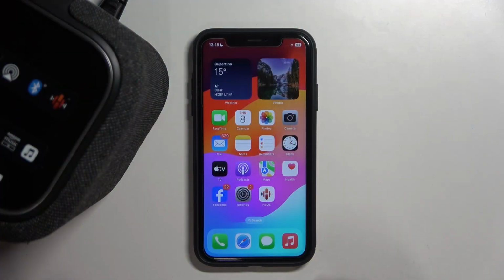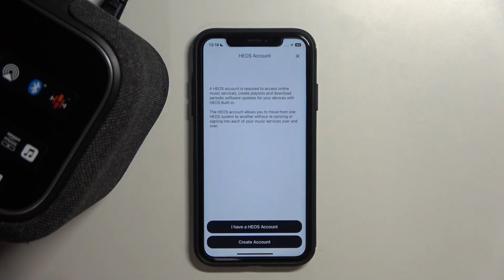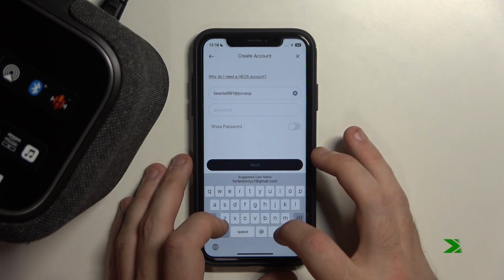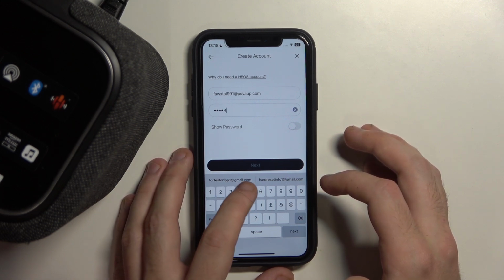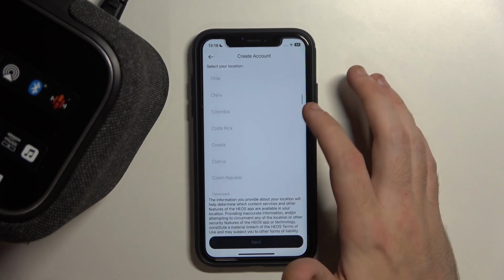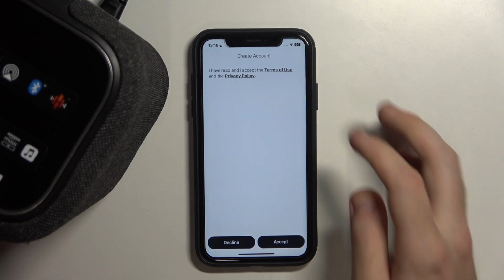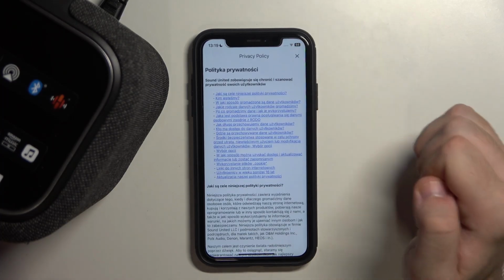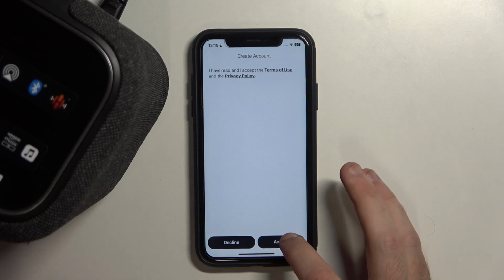Creating an Account for Your Denon Home 150: Setup and Registration Instructions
Learn how to create an account for your Denon Home 150. Follow these simple steps to set up your account, allowing you to unlock all the features and manage your speaker seamlessly.

How do I create an account for Denon Home 150? What information do I need to provide during the setup? Can I use the same account on multiple devices? Is it possible to recover my account if I forget the password?